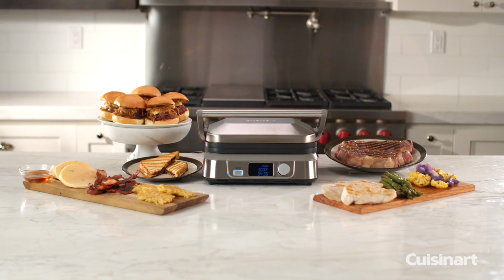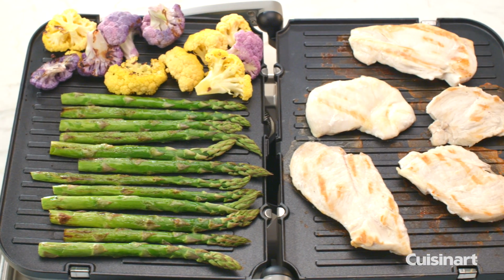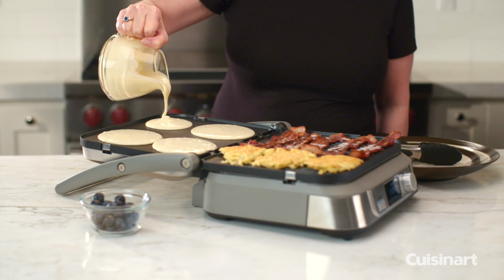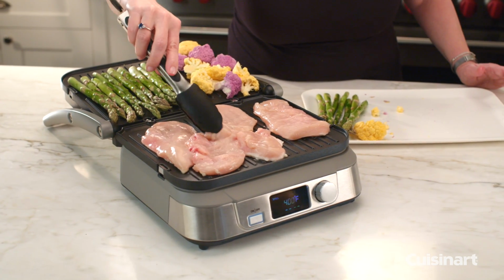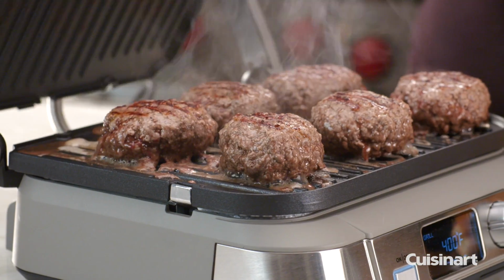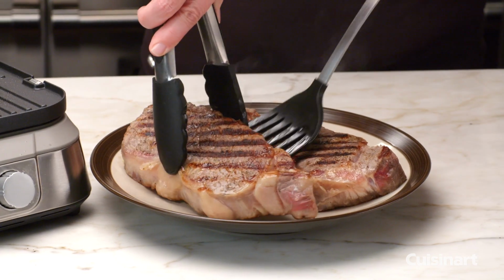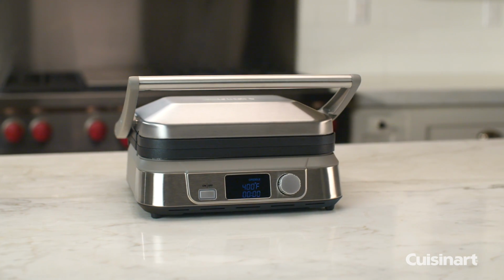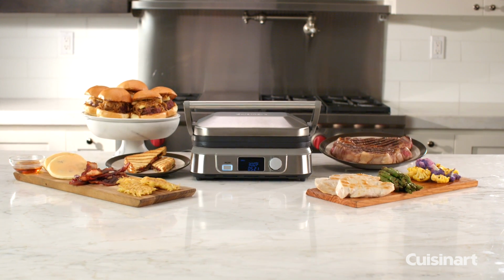Cuisinart® | Griddler® FIVE Features and Functions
We’ve redesigned the iconic Griddler® with sleek, contemporary styling while keeping the widely-praised performance unchanged. In addition to the well-known and loved functions, including its 5-in-1 cooking options, the GR-5 has an LCD display, user-friendly digital controls, a sear function and more. The floating cover and reversible plates are easily removable, transforming the Griddler® FIVE from grill to griddle, making it an indispensable partner in the kitchen!